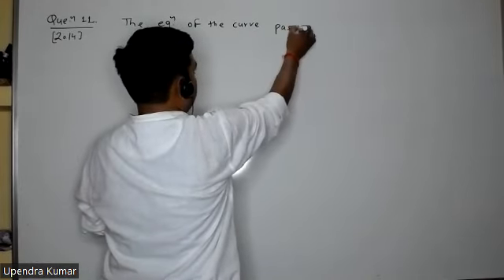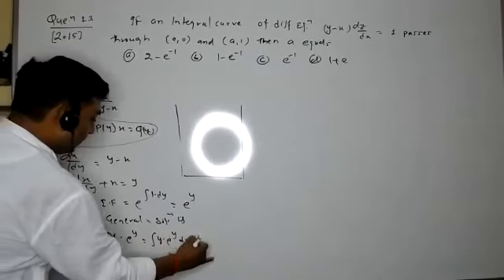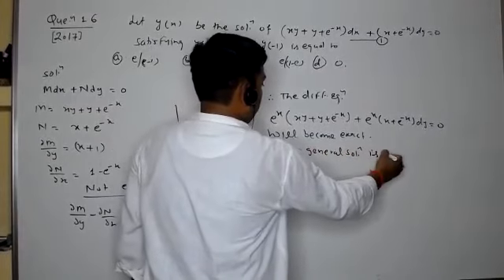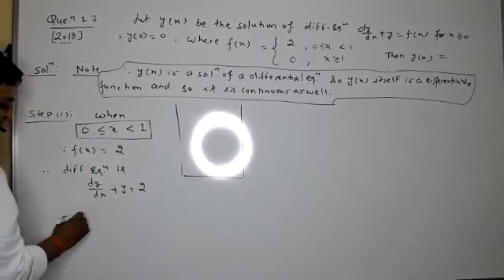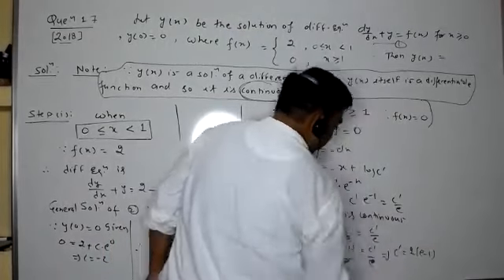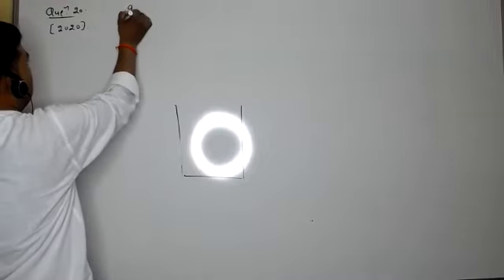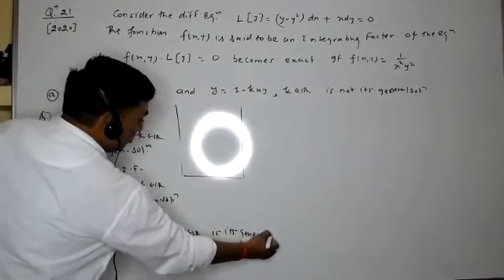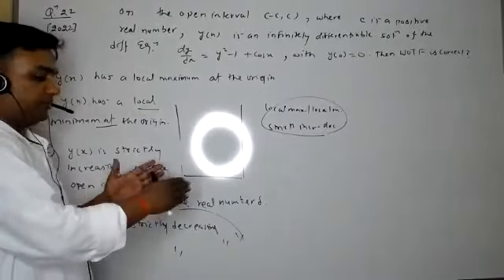QIP Session-2 || ODEs of order one || IIT JAM2025, TIFR, NBHM, CMI|| Mathematics: Mindset Makers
It's all about analyzing PYQs . Getting answers by one way is not enough to make you ready for exams. It needs that with your set of knowledge, how to approach questions. You cannot study everything. So it's more important to analyze PYQs well and refine your concepts well. It also gives you an opportunity to consolidate your knowledge at one place.

We'll be regularly providing such Sessions for the complete syllabus.

Mindset Makers is the brain child of Upendra Sir as to address issues in coaching fields in his own ways. This platform has a wide team of Alumni from IITs, NITs, BHU, JNU and Other Central Universities. The important feature is ‘Individual Mentoring’. It provides better opportunity for students to talk to their teachers, to discuss with their seniors from above Institutions regularly.

Upendra Sir has completed his Degree, Master’s and Research from IIT Delhi, 2011 Batch. He has started passionate teaching as the career for himself since the year 2013 itself. It was always fascinating for him to become a Guide for students aspiring their future in Higher Studies. As he himself done very well in IIT JAM examination, so started his teaching career from there only. He has guided students for IIT JAM, TIFR, NBHM, CMI, NET-JRF, GATE and other MSc entrances in Mathematical Sciences. As Upendra Sir has gone through various highly competitive examinations as a student-guide and he continuously worked on “Right Way To Prepare”.

 His Teaching Methodologies are based on Systematic Learning and focused on the demand of Examination. Also as Mentor for UPSC since a long, he has inculcated skills to work on Individual Mentoring as his exceptional attribute. He is also part of Policy Making with Govt. of Uttar Pradesh and developed his own model of Governance. He has also helped students in their interviews through his Interview Guidance Program for Higher Studies. Due to his affection towards profession, many students found helpful ways to reach to their dream institutions.